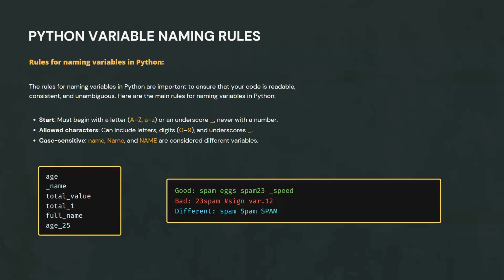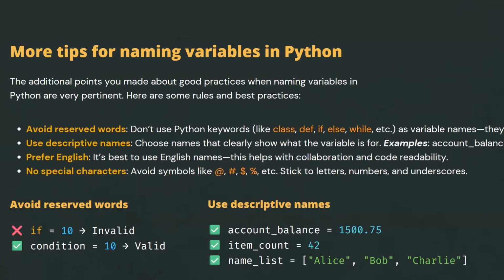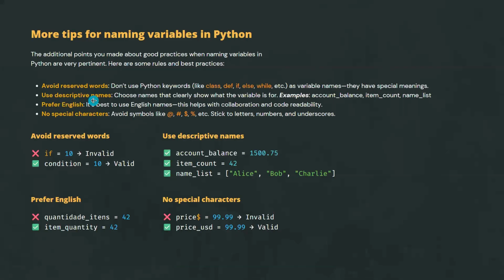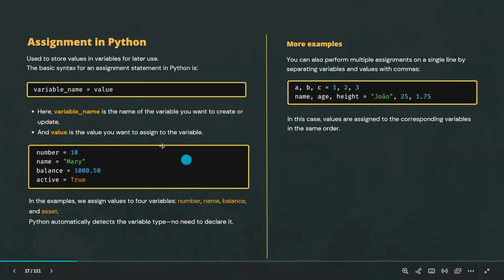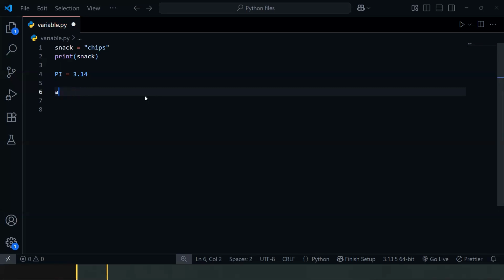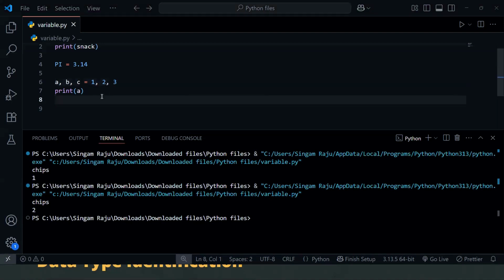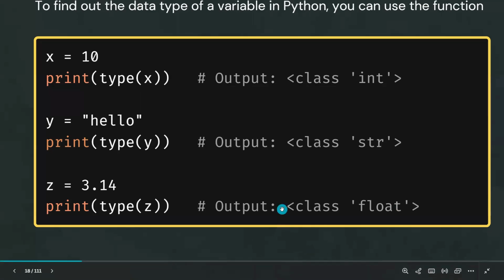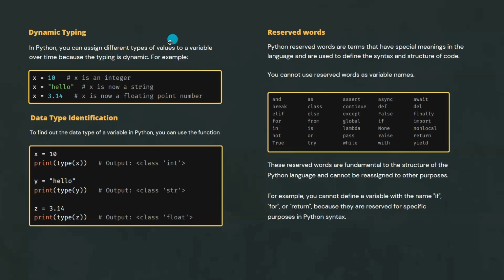Python Variables Made Super Easy for Beginners!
🎥 Missed This in Part 1! Here's What You Still Need to Know About Variables in Python

In the previous episode, we introduced variables and constants in Python, but guess what? There’s more you NEED to know before moving ahead!
In this video, we delve deeper into the best practices and important concepts that are often overlooked by beginners but make a significant difference.

📚 In this video, you'll learn:

How to name variables correctly in Python

What names should you AVOID (like reserved words)

How to assign values, including multiple assignments in one line

What does dynamic typing mean in Python

How to check the data type of a variable

Why certain words like if, class, or return cannot be used as variable names

No boring theory — just simple explanations, examples, and real talk so you actually get it.